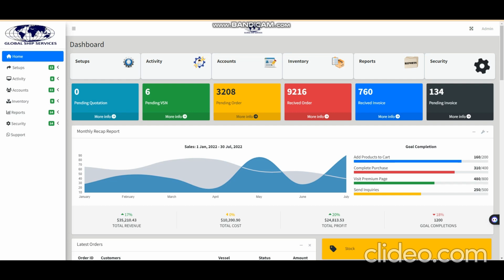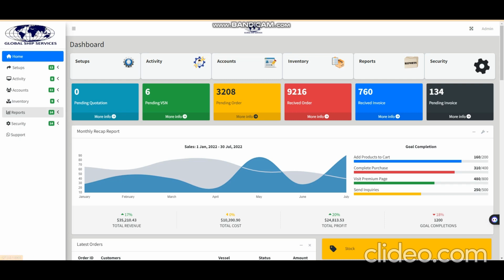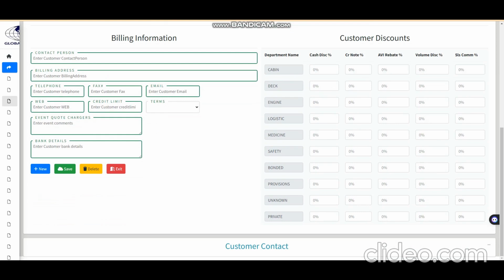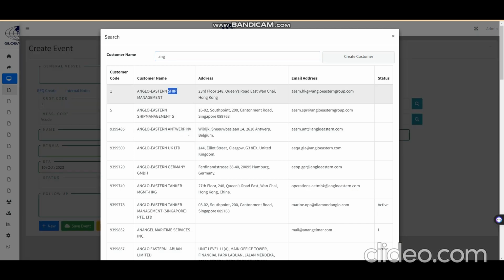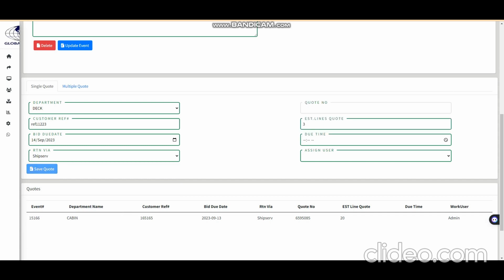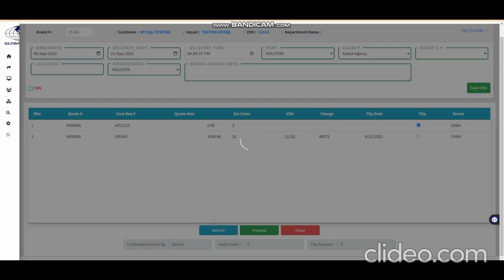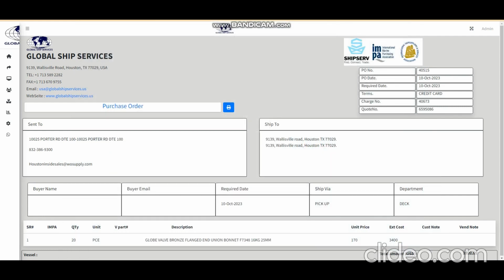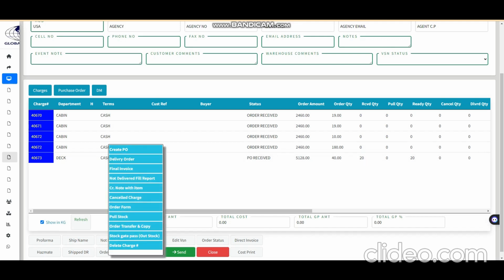Streamline Your Ship Services with Cutting-Edge Software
In this video, we explore the latest ship services software that is revolutionizing the maritime industry. Discover how this innovative technology can enhance efficiency, safety, and profitability for ship operators and service providers alike. From voyage planning to maintenance scheduling, our software covers it all.

Key Highlights:

🔧 Comprehensive Ship Maintenance
🌐 Advanced Voyage Planning
🚢 Fleet Management Made Easy
💼 Service Providers' Perspective
💰 Cost-Saving Solutions
📈 Data-Driven Decision-Making